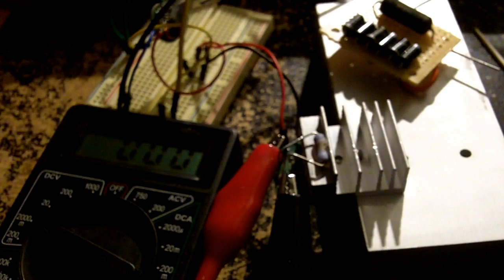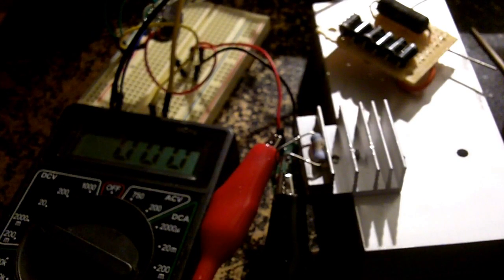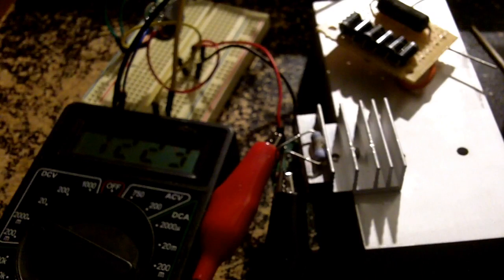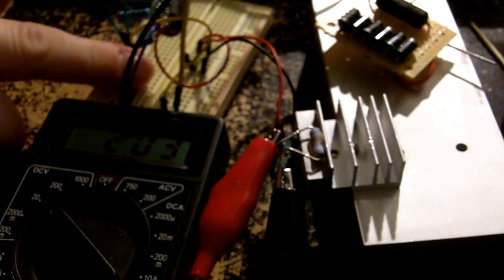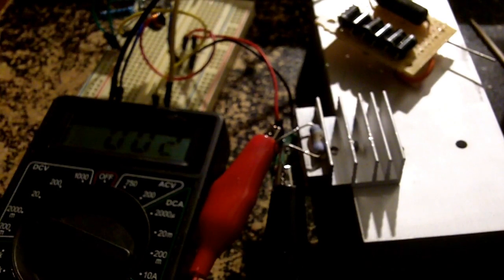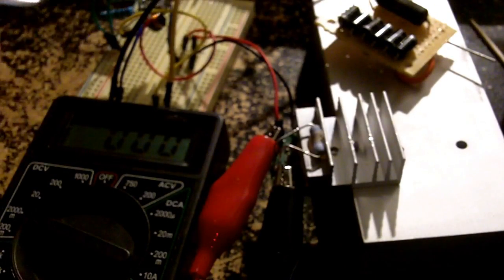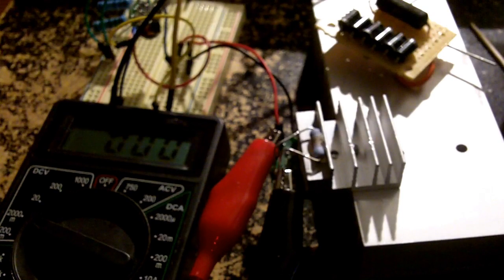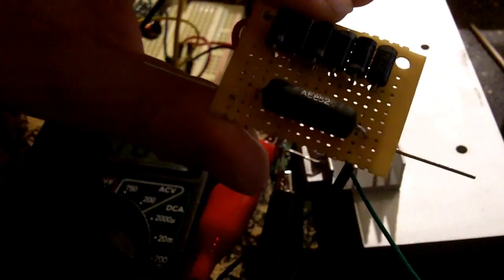Driver Test 2 For a 445nm laser Driver Capable of 2Amps MAX No Problem with Heatsink.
Here is the second driver out of 4 that i will be testing for our purposes. Laser driver.

This is as cheap as you can get for very good quality. This driver can handle 2amps no problem.